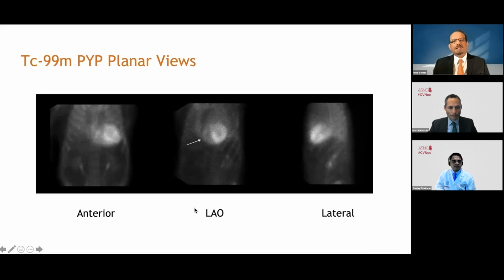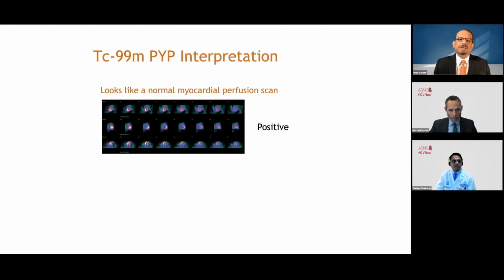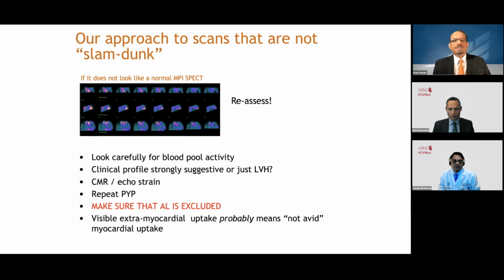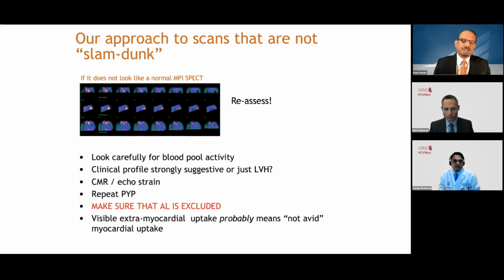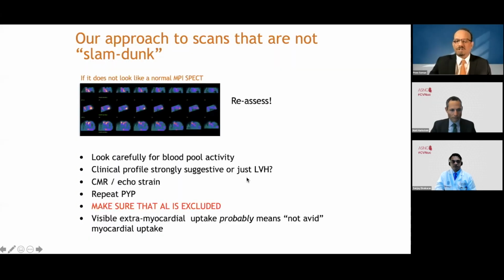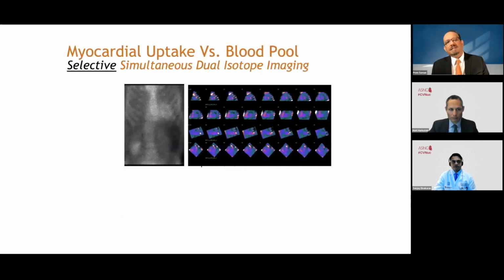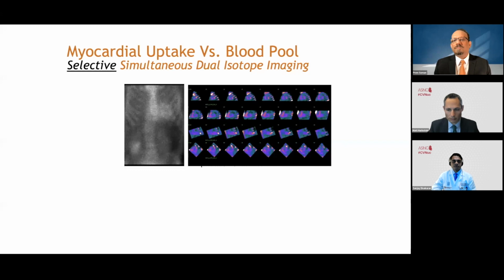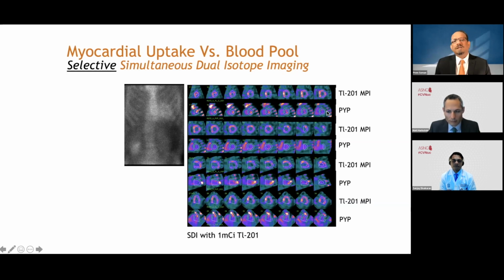ASNC Interview Series Episode #7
Interpreting a PYP Study for TTR Cardiac Amyloid
Featuring: Prem Soman, MD, PhD, MASNC

Interviewed by:
Matthew Harinstein, MD, MBA, FASNC
Sanjay Divakaran, MD